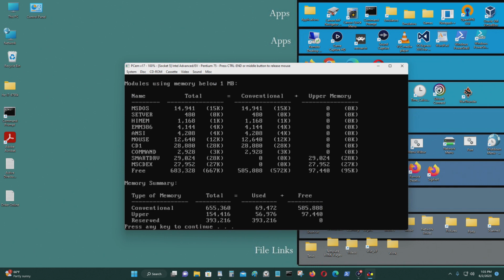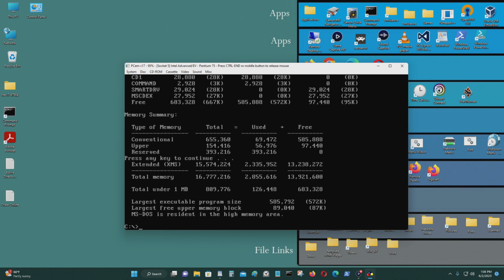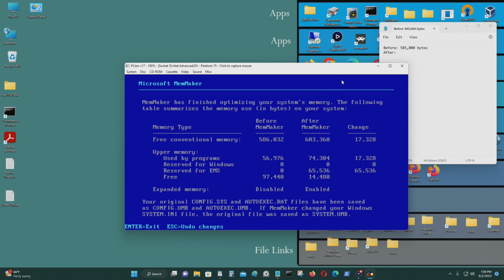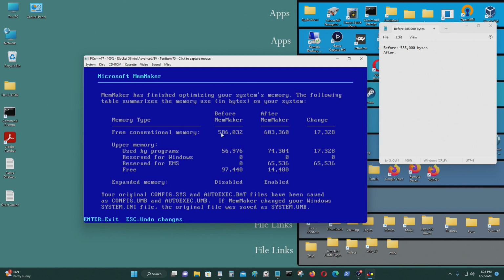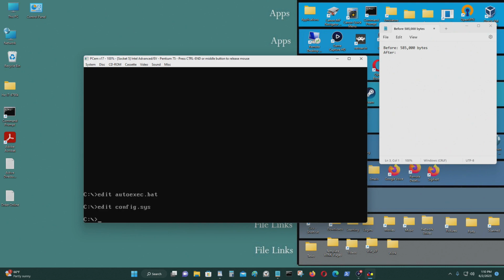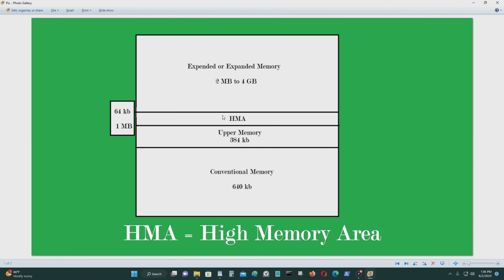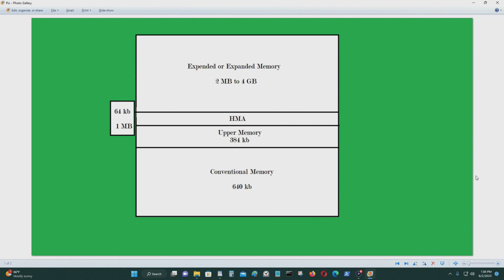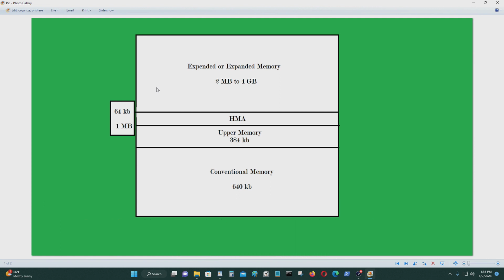PCEM: MS-DOS Not Enough Conventional Memory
[Synopsis]

In this video, I use memmaker to free up more conventional memory. Back in the MS-DOS days of the 1980s and the early 1990s, Dos programs required a certain amount of conventional memory to run programs, it ranged from 550 kb to 620 kb out of 640 kb. This was a problem that a lot of people encountered when you tried to ran DOS programs during the MS-DOS age. Conventional memory became a thing of the past after Windows 95 was released in August of 1995.

The Windows 9X operating systems didn't need to store driver data in conventional memory, it can be stored in extended memory. On Windows 9X, you can run programs as long as you had enough extended memory. Windows 9X also allowed for multi-tasking which wasn't possible in MS-DOS, but it did require a lot more memory, a more powerful processor, a better graphics card, and larger hard drives compared to MS-DOS.

Memory management software became available in 1988 with QEMM, and memory management software was integrated with MS-DOS 6.XX in March of 1993. Operating systems before MS-DOS 6.XX didn't have any memory management software, so computer users had to buy a copy of QEMM or modify their Autoexec.bat and Config.sys files to get more conventional memory. Sometimes, people used a bootable disk with a custom config.sys, and autoexec.bat files to run the bare minimum just to get the program to run. Getting programs to run in the MS-DOS age required you to tweak the settings on your computer, and it was frustrating at times. Back in the day, software companies had customer support numbers to resolve technical issues to get programs to run.